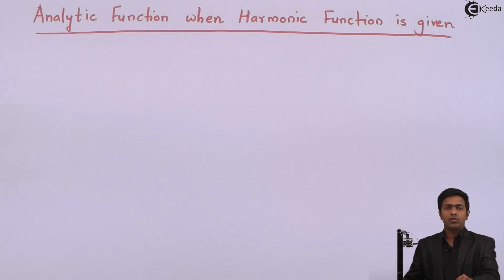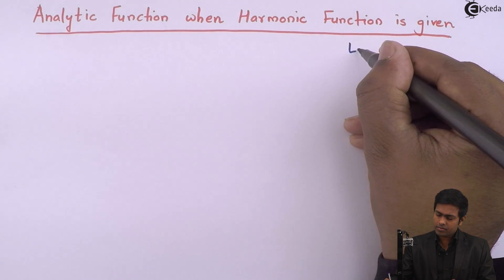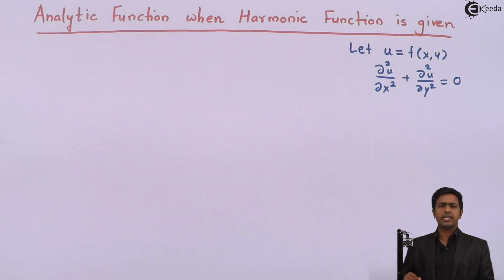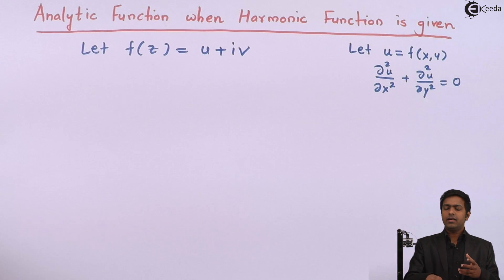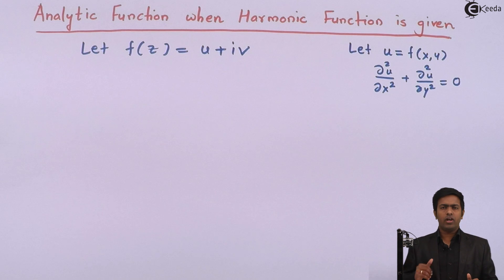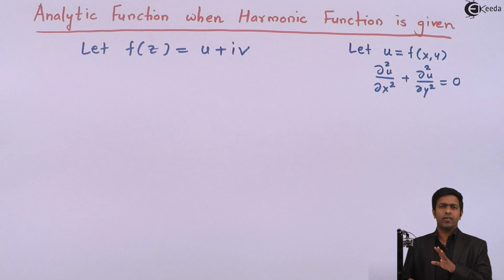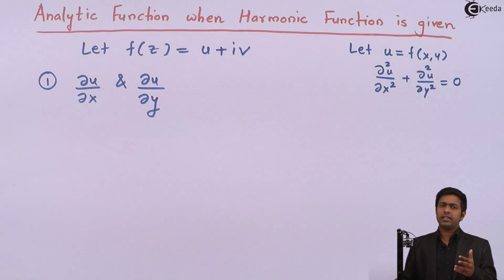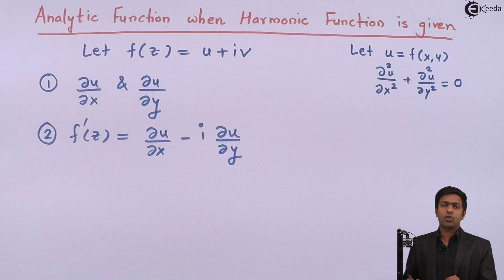How To Find Analytic Function When Harmonic Function Is Given - Complex Variable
Video Name - How To Find Analytic Function When Harmonic Function Is Given

Happy Learning